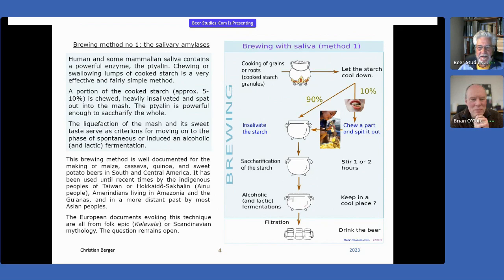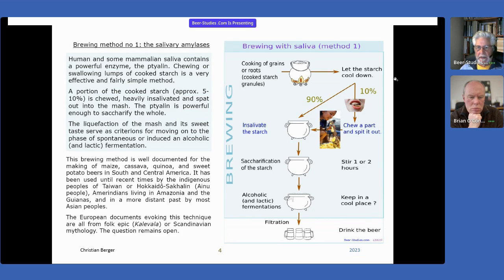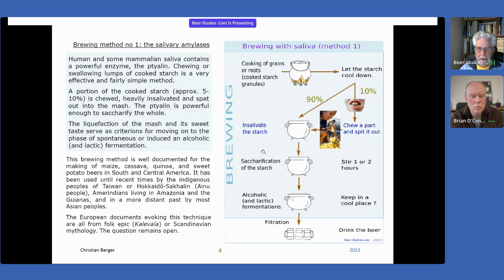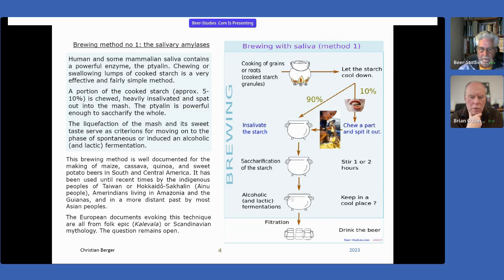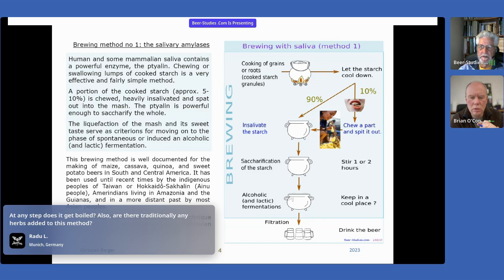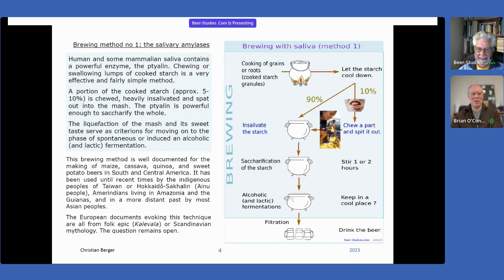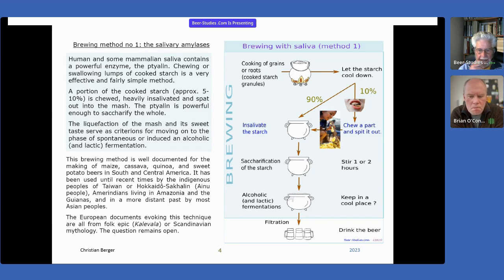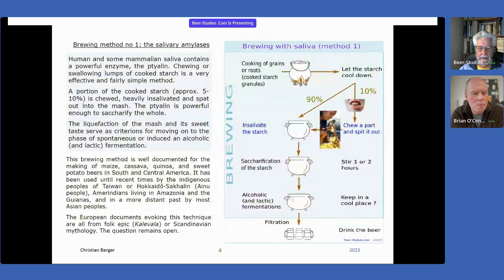Using Saliva To Brew Beer Without Malt - Learn More With Christian Berger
We might think of malt as being one of the key ingredients in making beer. But it's only one of 6.  There are actually 5 ways to brew without malt.

Saliva is a method that has been used around the world for thousands of years.

In this extract from our session on Brewing Without Malt, Christian Berger of Beer-Studies.com explains the history and science behind it.